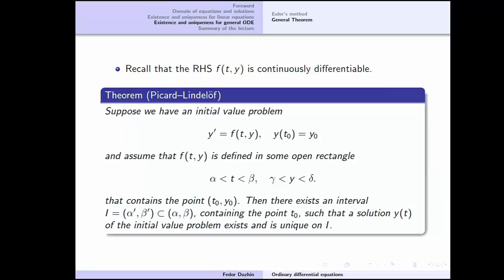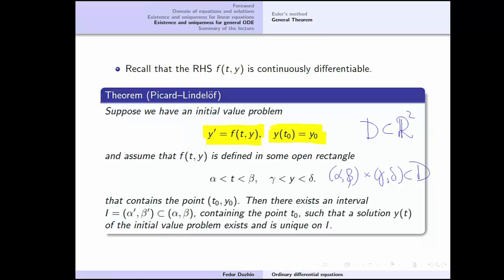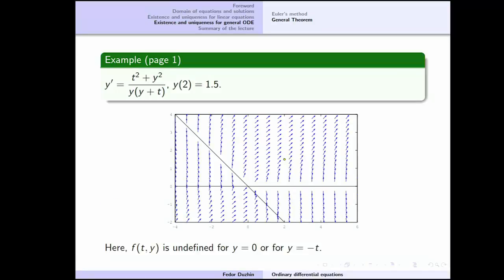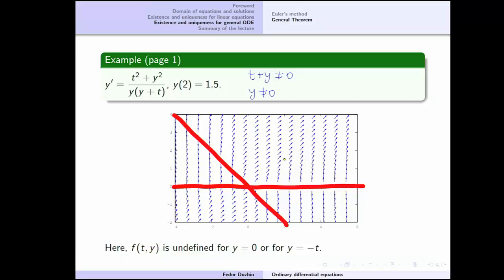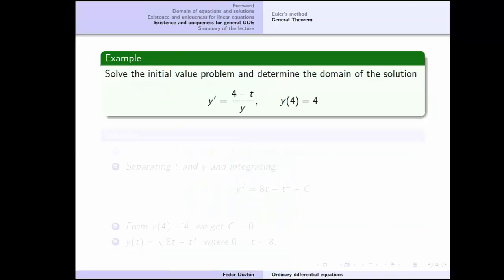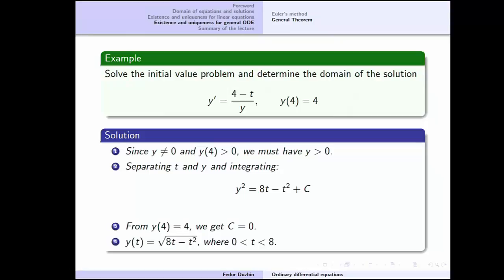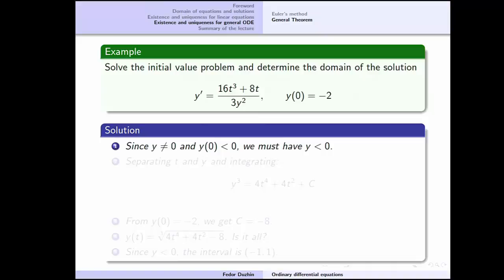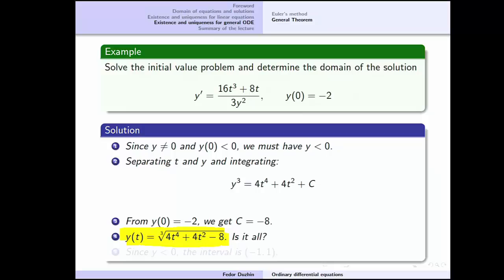ode week4 part08